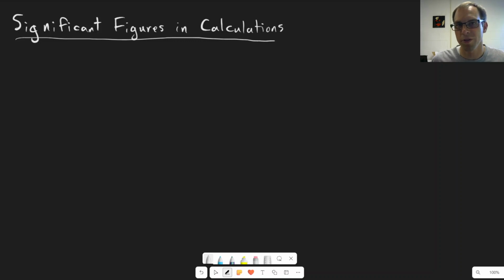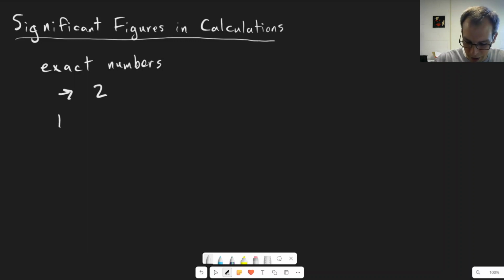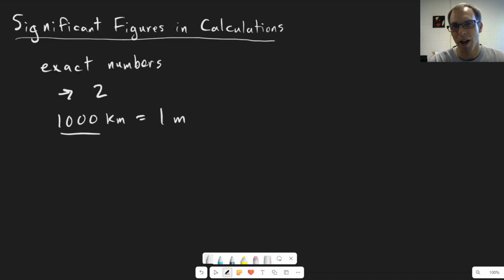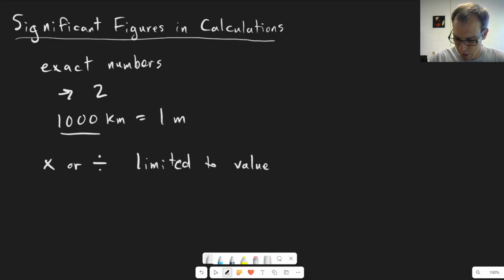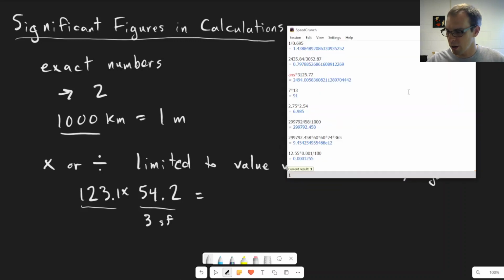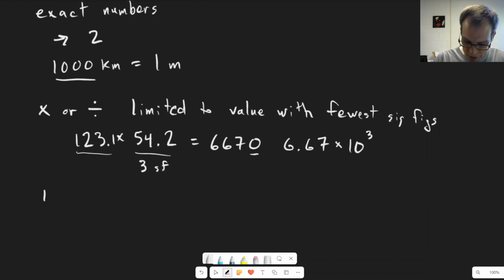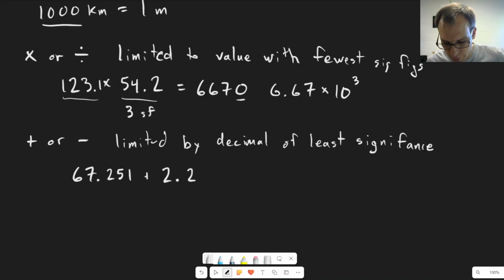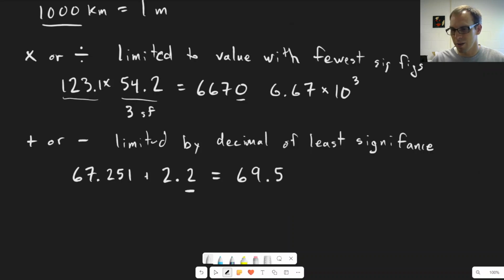Chapter 1: Significant Figures in Calculations | CHM 103 | 011